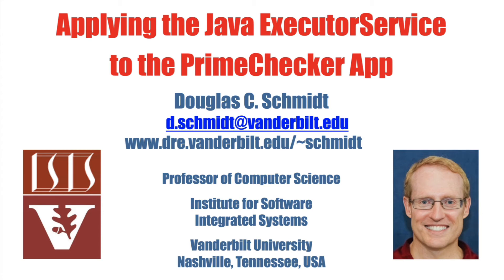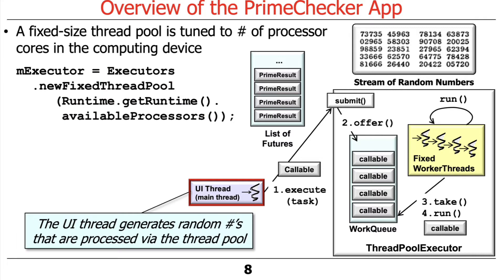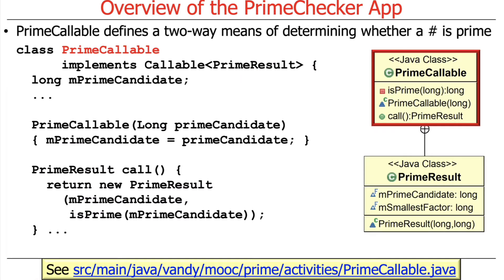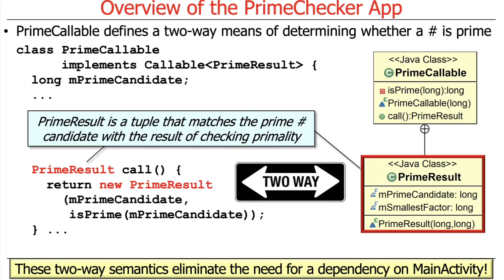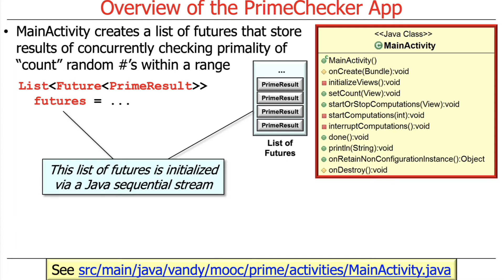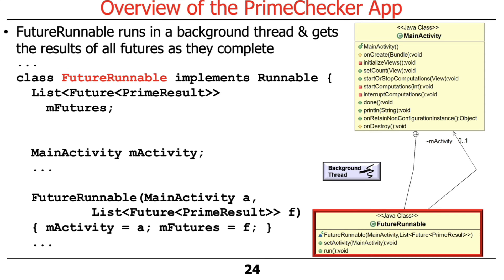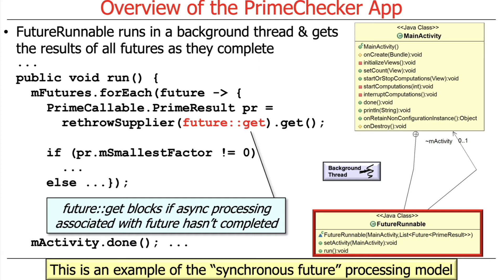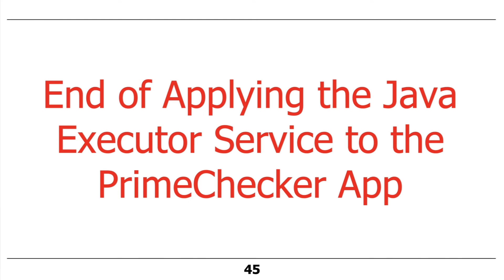Applying the Java ExecutorService to the PrimeChecker App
This video shows how to program the PrimeChecker app using Java ExecutorService & a fixed-sized thread pool implementation.